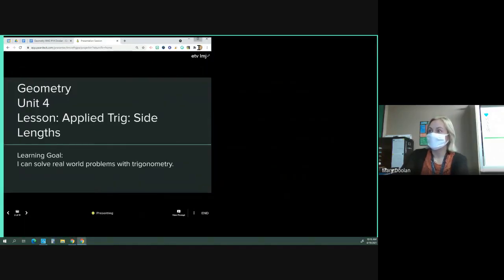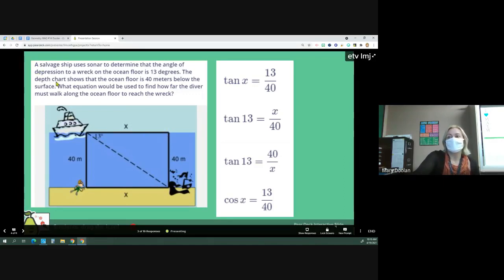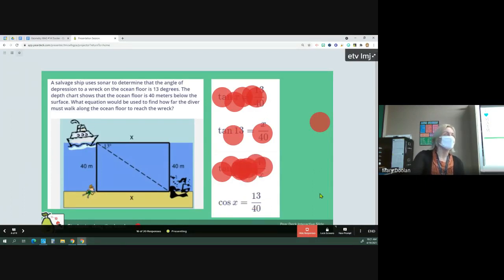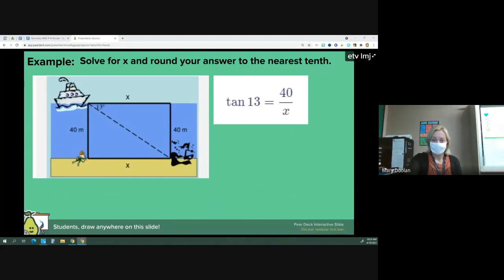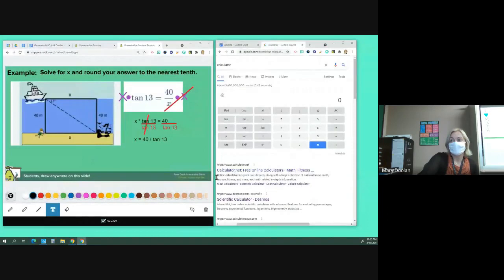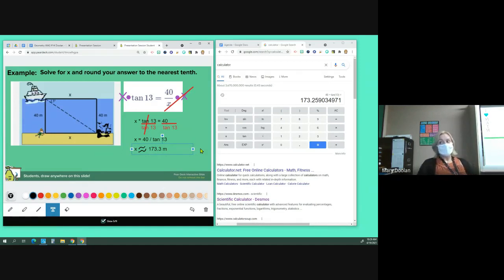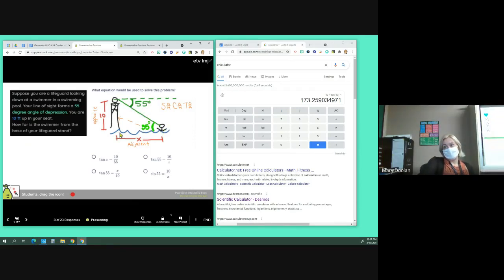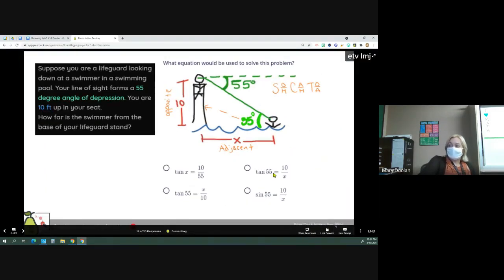Geometry Unit 4 Lesson Applied Trig Side Lengths Day 1